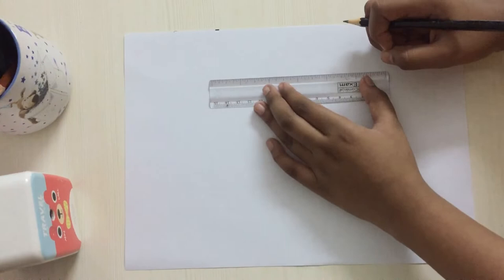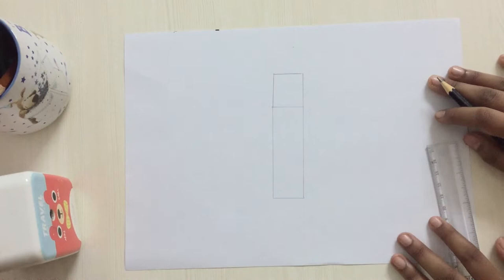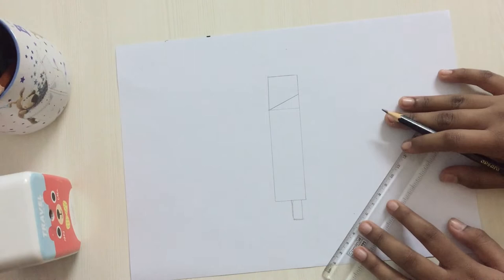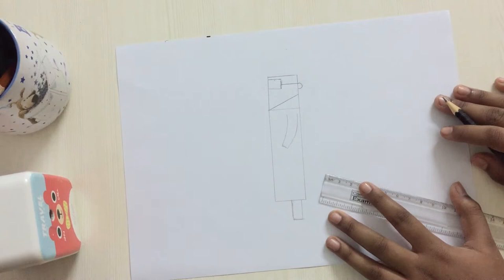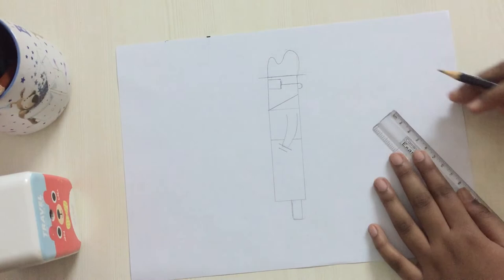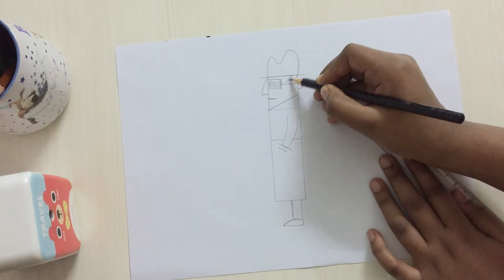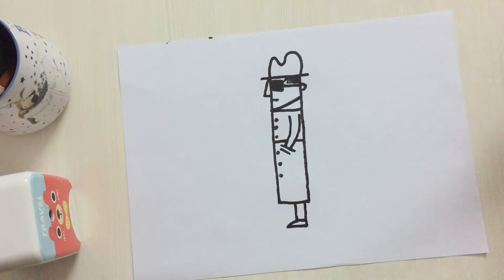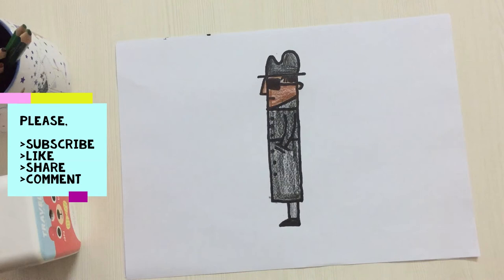Step by Step | How to draw a Spy | Easy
In this video, I would like to share a Mysterious drawing of a Spy.